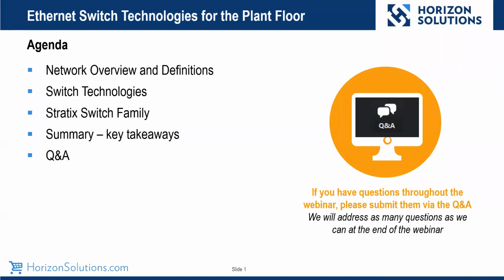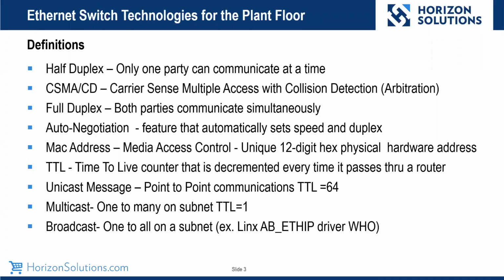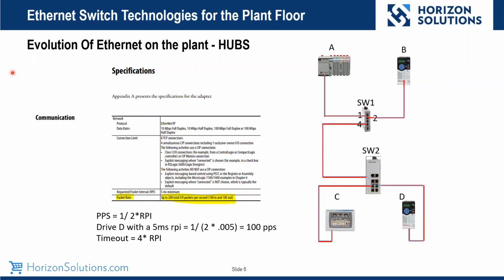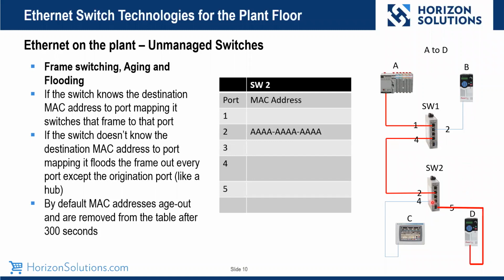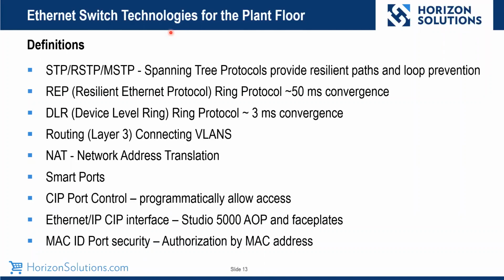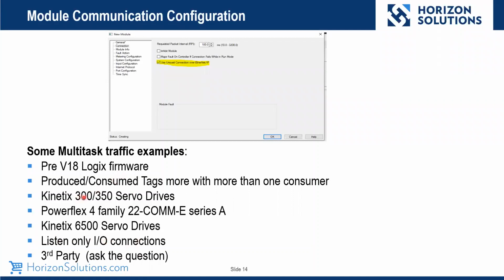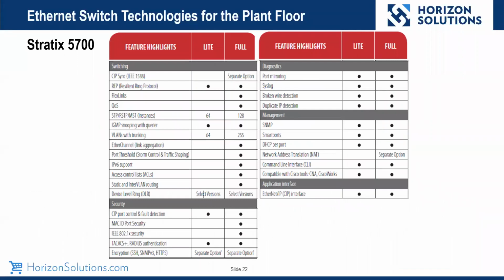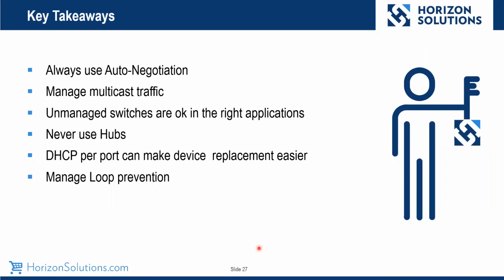On-Demand Webinar: Ethernet Switch Technologies for the Plant Floor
Hosted by Senior Automation Specialist, Joe Amorese, “Ethernet Switch Technologies for the Plant Floor” walks you through switch selection, managed vs unmanaged switches, and embedded switch technology. You'll gain a better understanding of ethernet switch technology and best practices for using them at your facility.